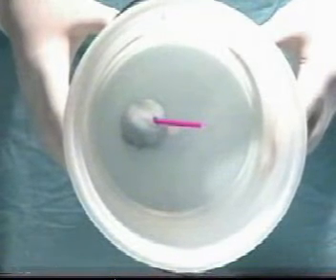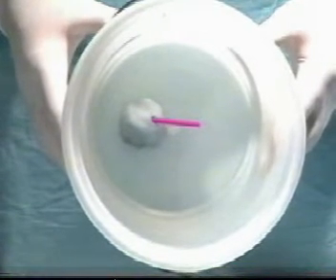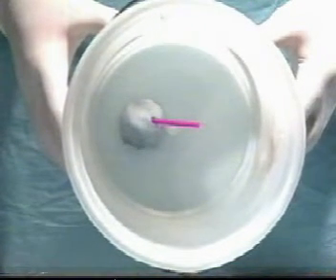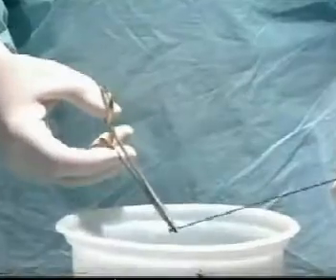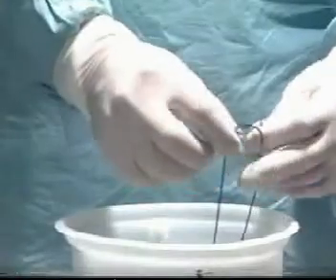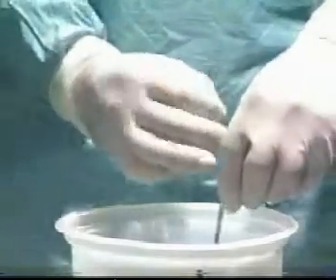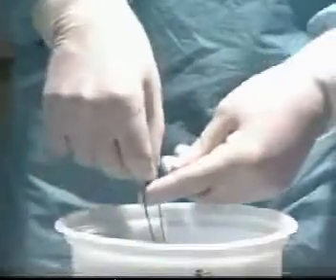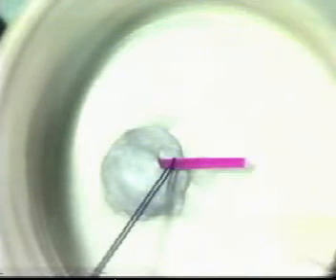Tying at depth